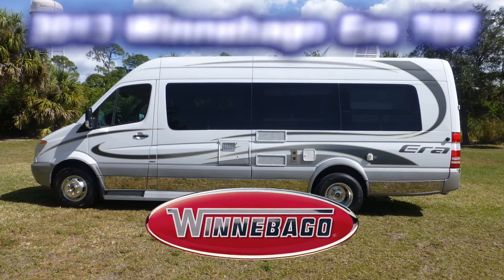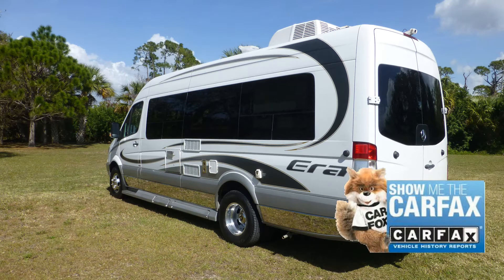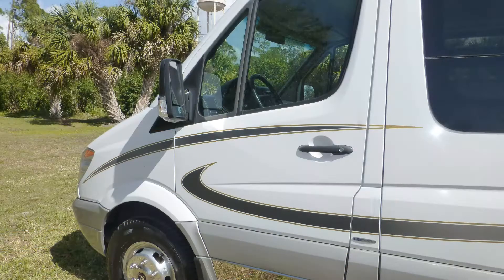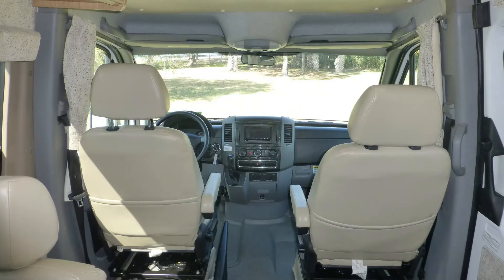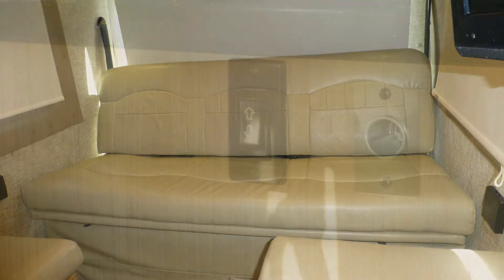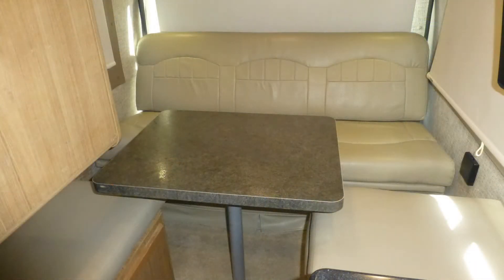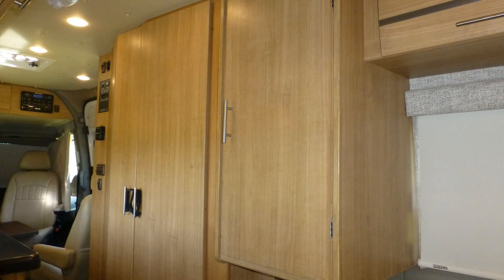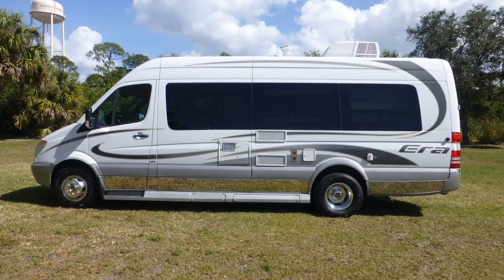2013 Winnebago Era 70X Used Class B Motorhome, Florida, Punta Gorda, Port Charlotte, Fort Myers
Stock# 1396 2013 Winnebago Era 70X For Sale at Charlotte RV Center in Punta Gorda, Florida, Charlotte Harbor, Florida. See the listing on our website and get all the details:
See all Class B Motorhomes Currently For Sale at Charlotte RV Center and get all the details: